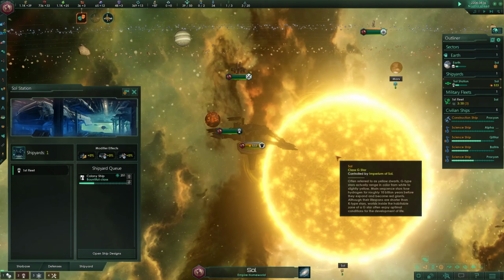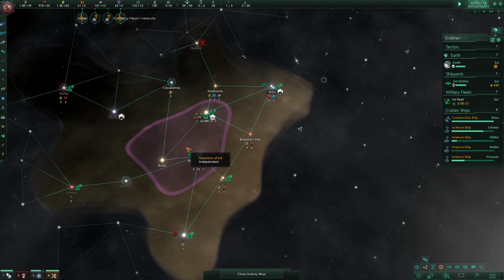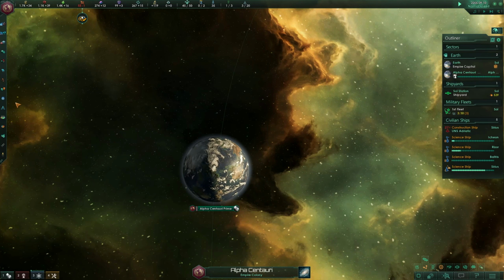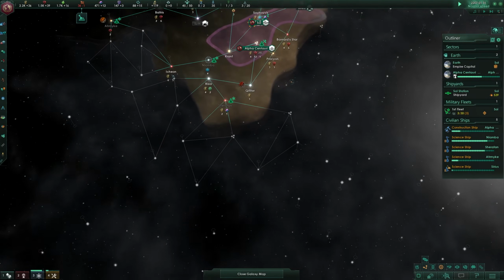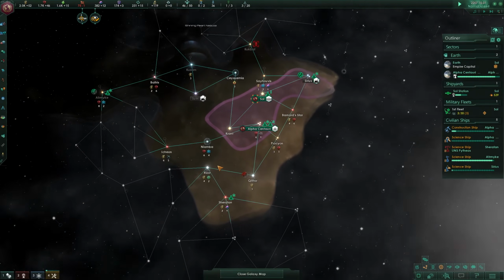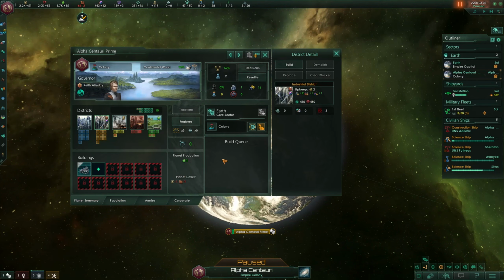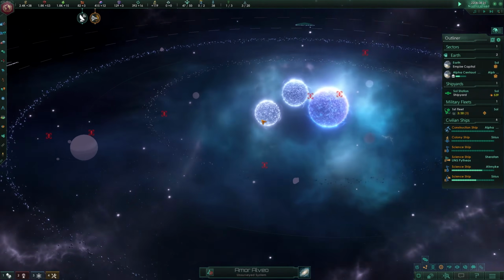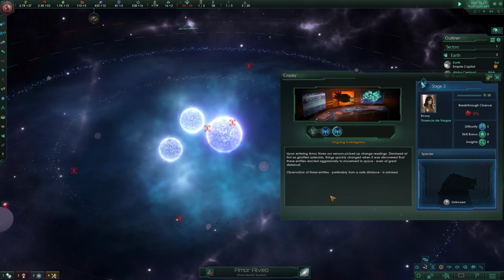EXPANSION - Stellaris NEMESIS - Part 02 | Fresh Start HARD SETTINGS || New DLC Grand RTS Paradox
Stellaris Nemesis Expansion DLC Fresh Start on HARD settings as the Empire of Sol - a military and tech focused human species on a completely randomized galaxy.

Nemesis is an expansion to Stellaris in which the player will be able to determine the fate of a destabilizing galaxy. Adding espionage tools, a path to power as the Galactic Custodian to combat endgame crises - or the Menace option to BECOME the endgame crisis - Nemesis gives you the most powerful tools ever available in Stellaris.

Ultimately you will have to make the choice between chaos or control, to take charge of a galaxy spiraling into crisis. Will you find a way to take power through diplomacy or subterfuge, or will you watch the stars go out one by one?